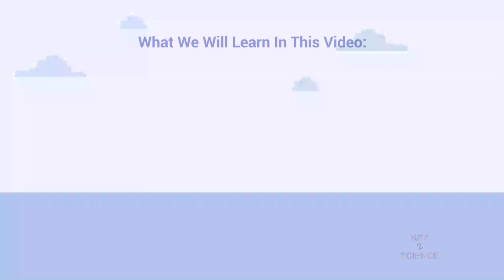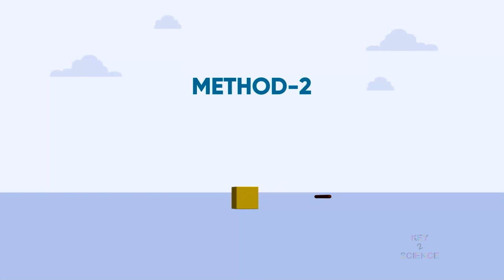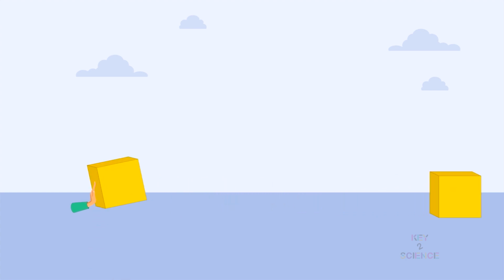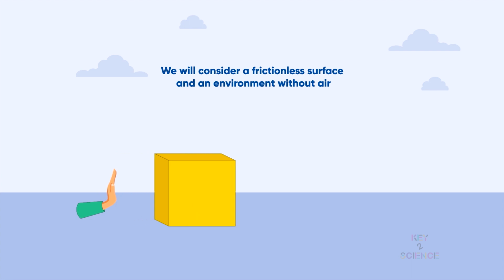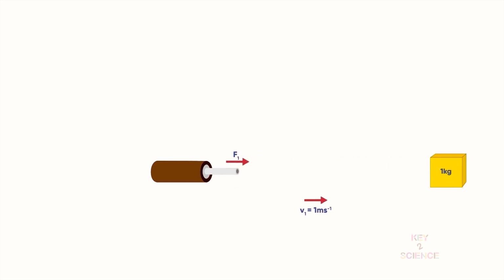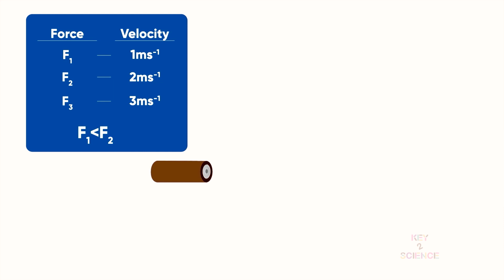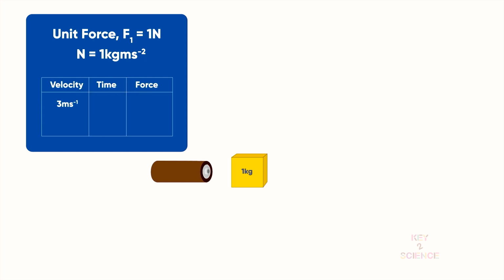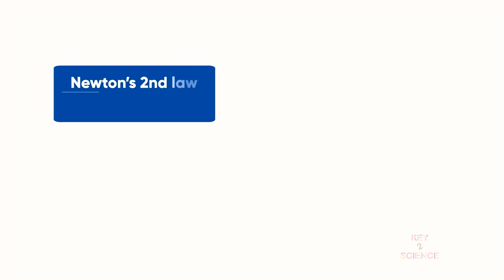How to Measure a Force Part 2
What is Force? What are the Effects of Force on an object? How can we understand the basics of force and its measuring techniques?

We will learn the basic principle of measuring a force by a hypothetical method depending on one property of force. We've learned another method of measuring a force depending on another property of force in part 1 of the video.